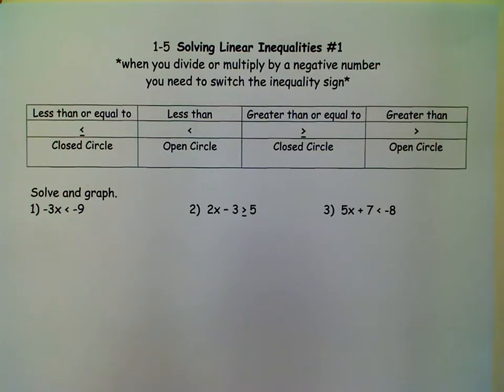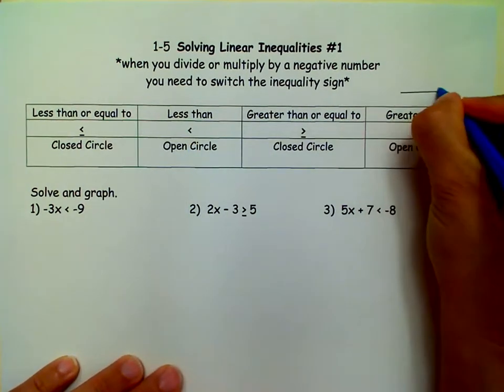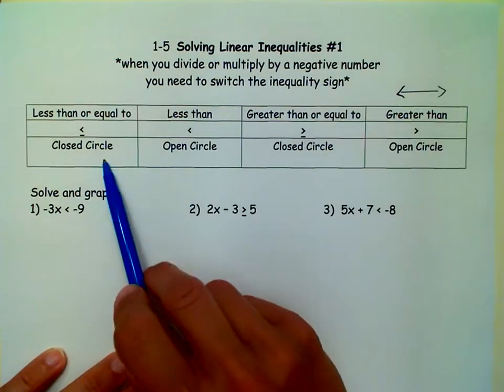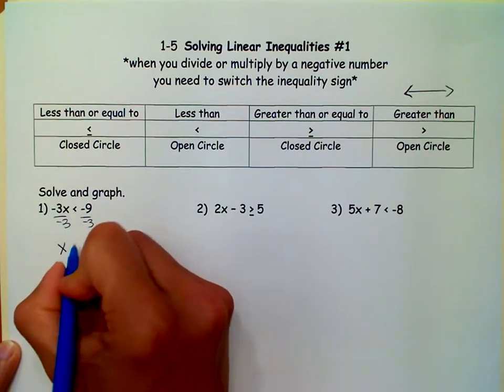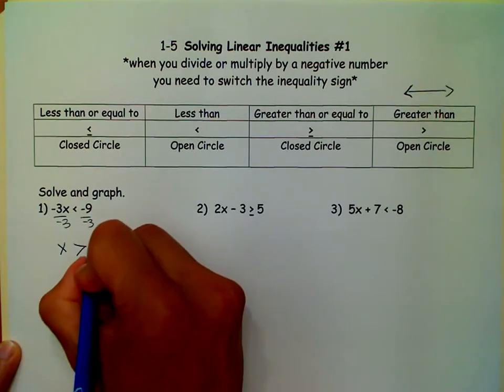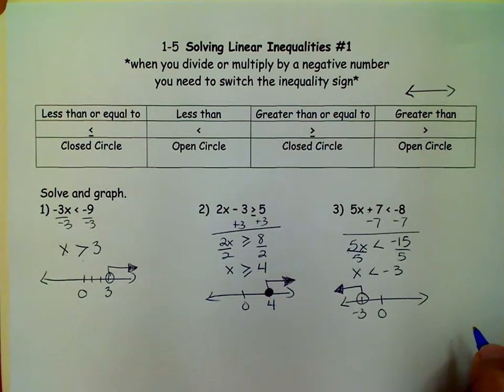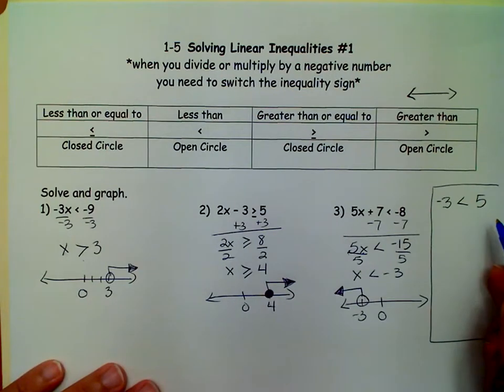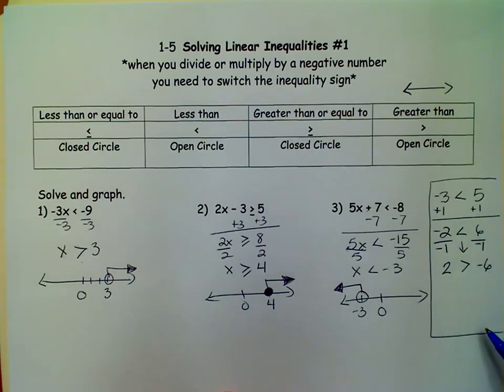Solving Linear Inequalities #1